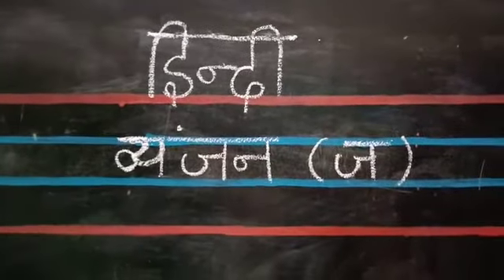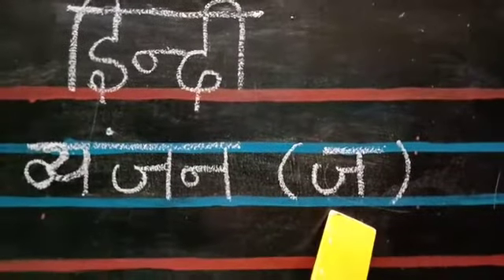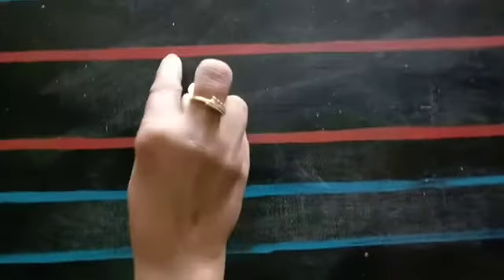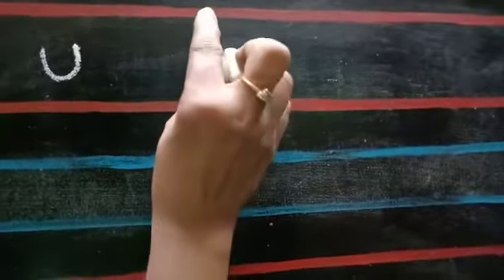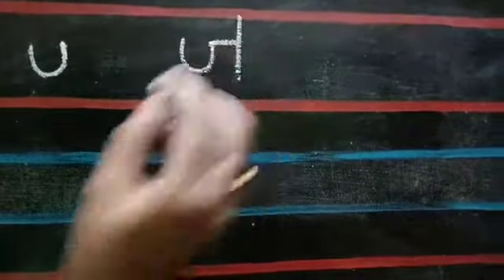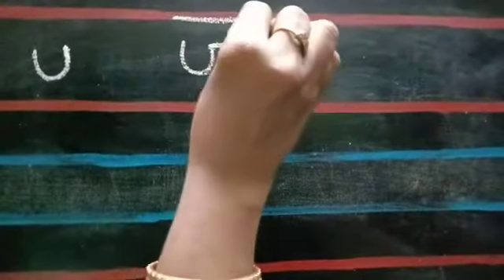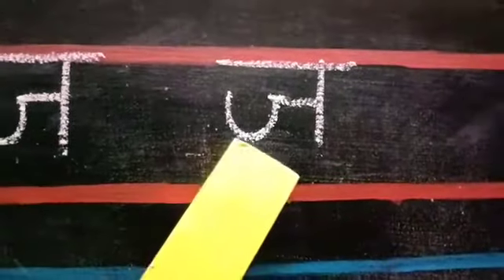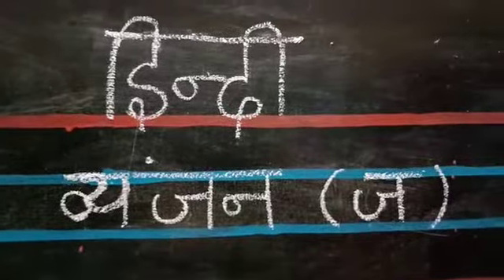Hindi Vyanjan ( ज ) for Sr KG Children